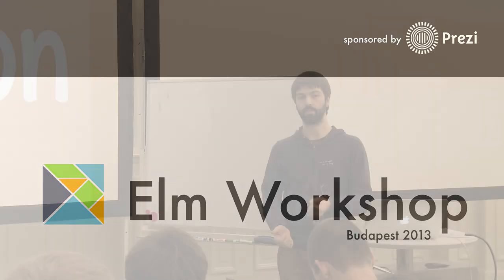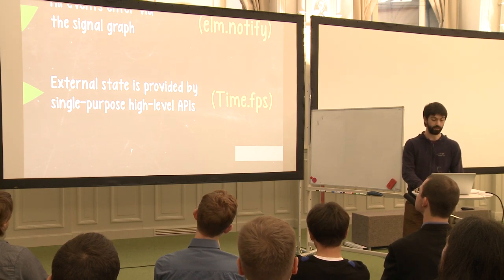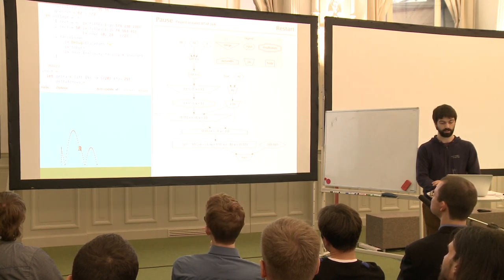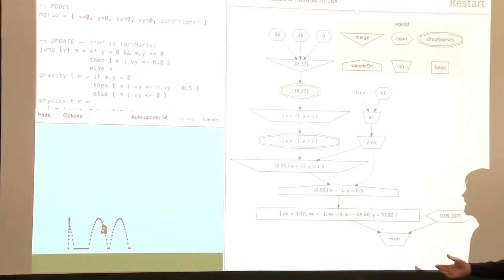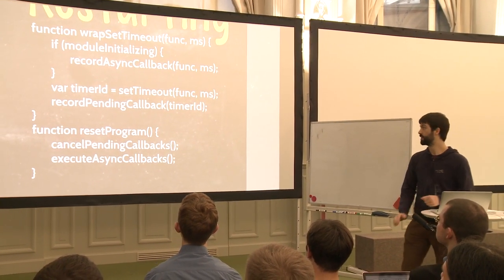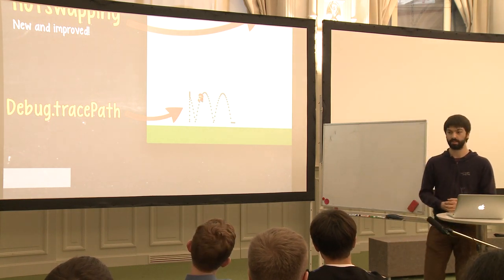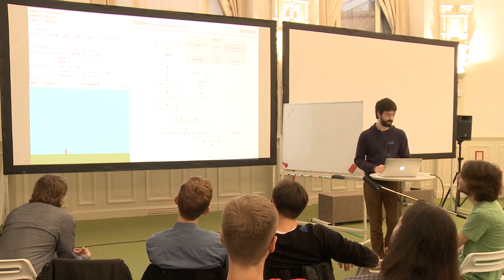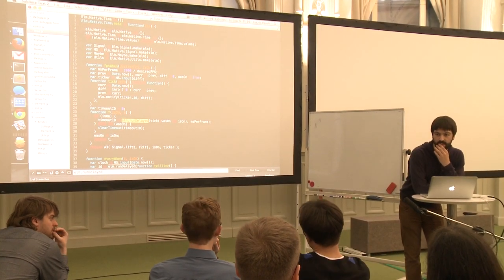Bret Victor style reactive debugging ‒ Laszlo Pandy